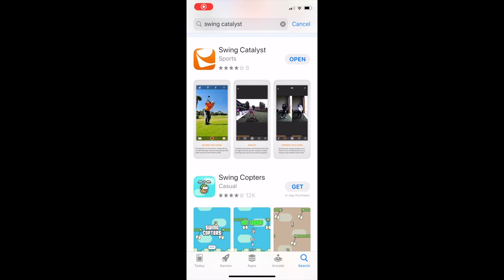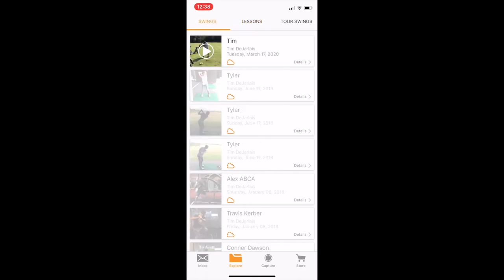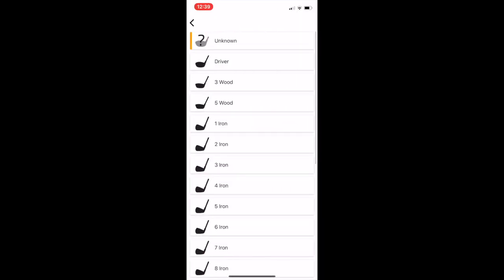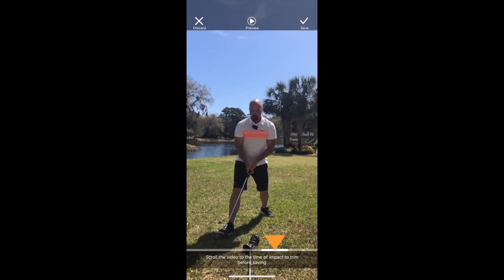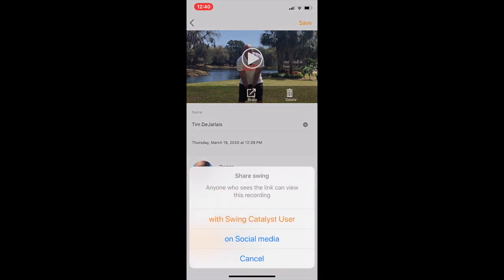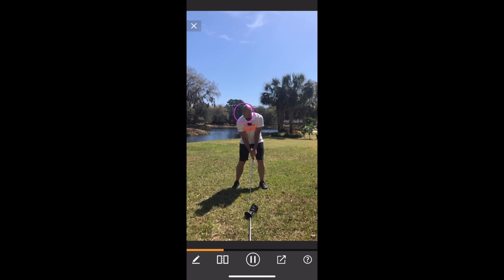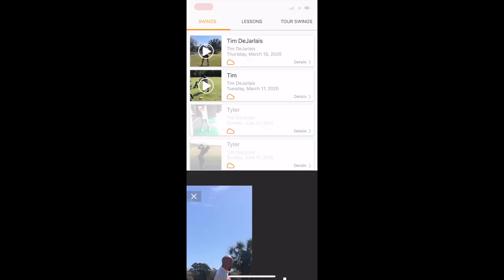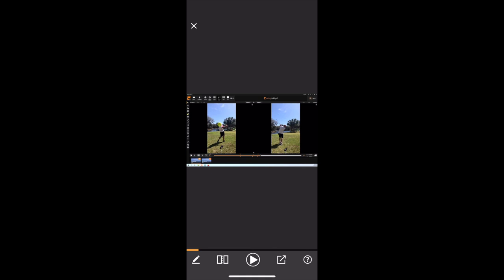Swing Catalyst App Video Features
This video will show the features of the Swing Catalyst App.  How to create a video, drawing tools and how to share to friends or your instructor.  The video finishes with a returned lesson recording.